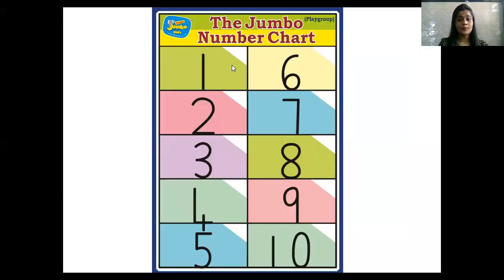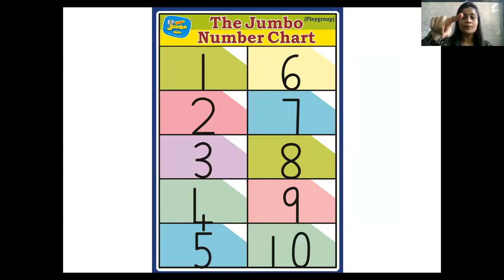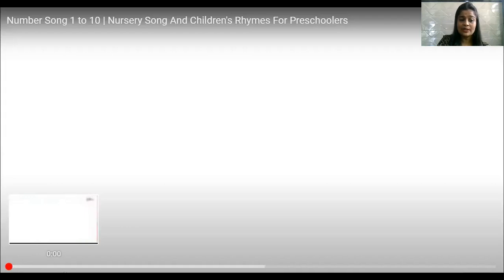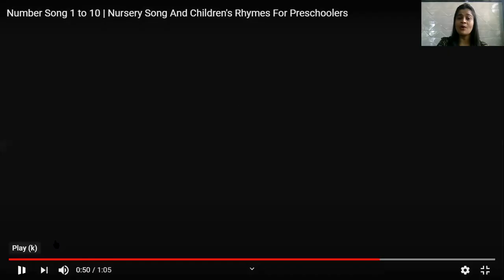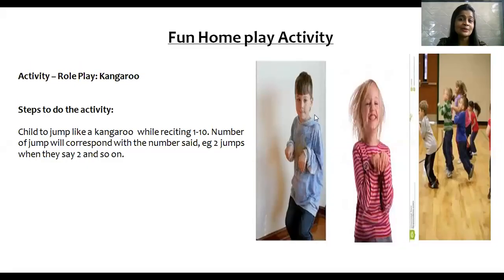Playgroup- Session 1- Numeracy -Recitation of Numbers 1 to 10